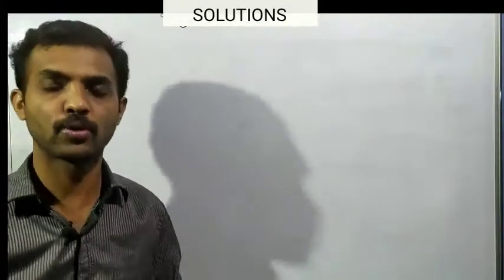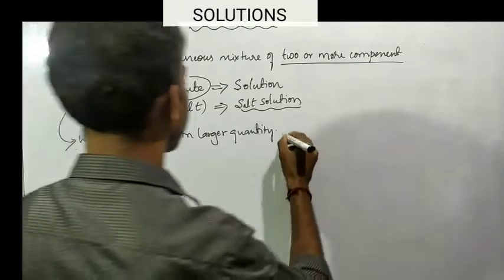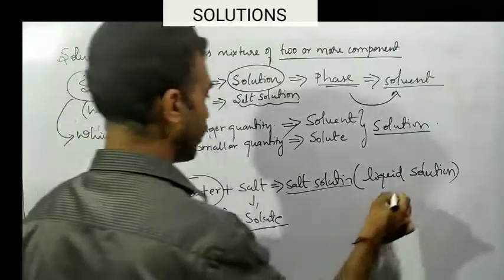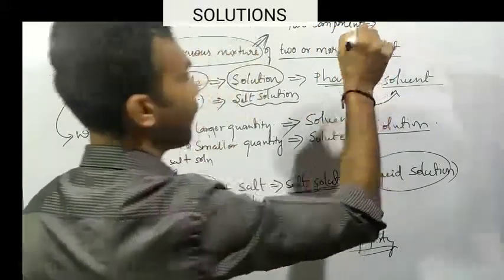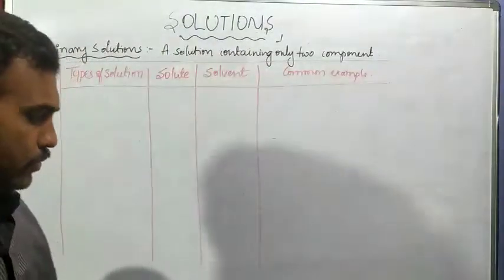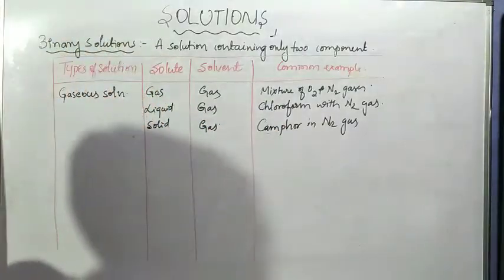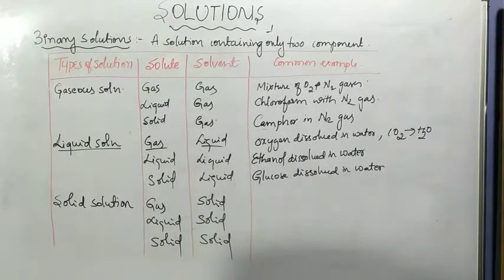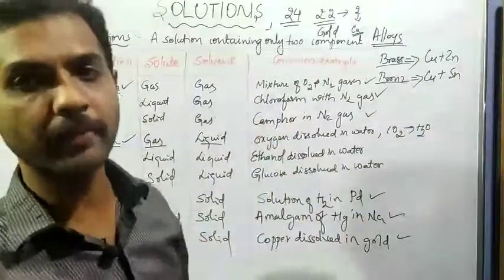Chemistry class🤗12/ unit 2 Solutions/ part 1